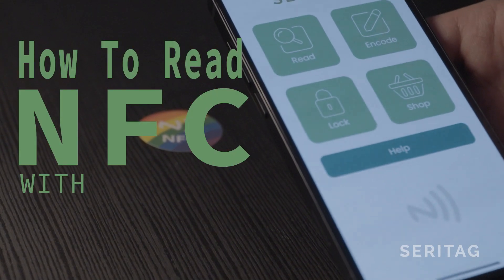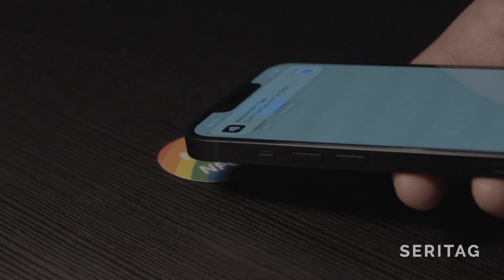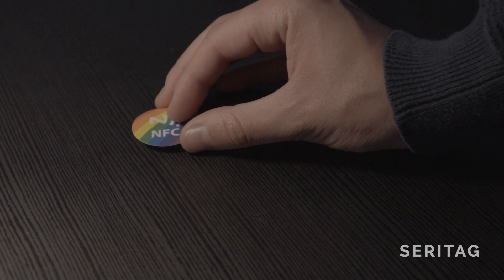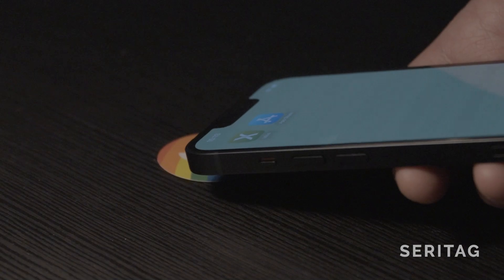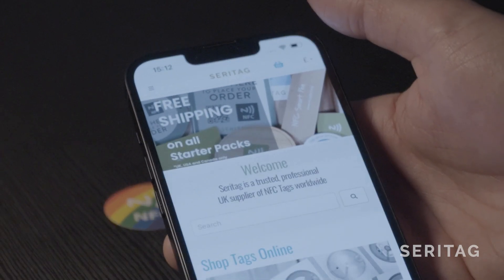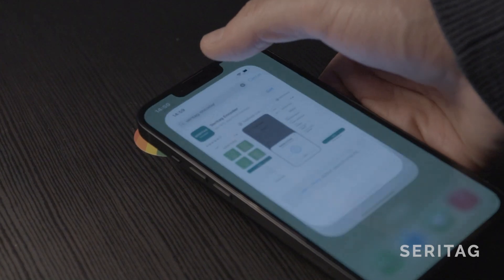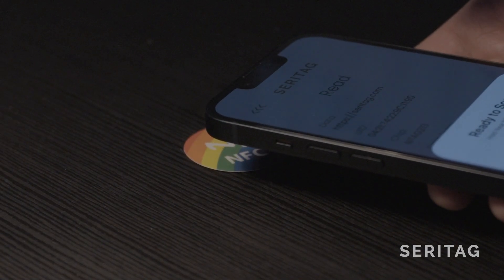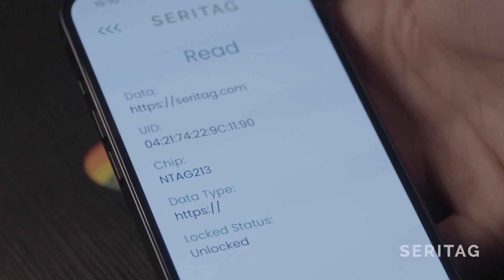How to Read An NFC Tag with an iPhone 14, 15 or 16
Learn how to read NFC tags with your iPhone 14, 15 or 16 in this quick and easy tutorial from Seritag !

This super short video shows you where the hotspot is on your phone and explains how to use our Seritag Encoder app to find out more tag information.

If you want to find out more about the data on the NFC tag, simply download the Seritag Encoder app from the App Store and follow the instructions in this video.